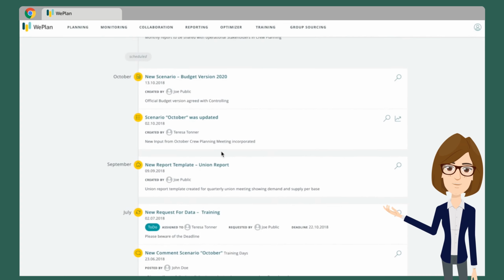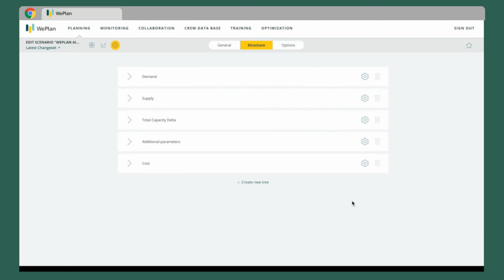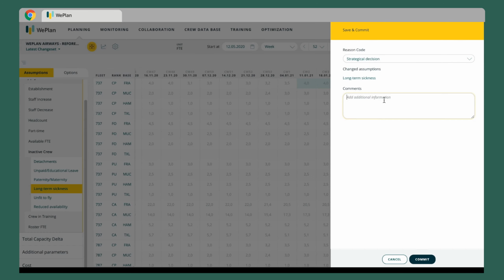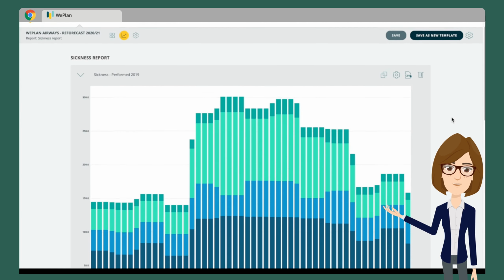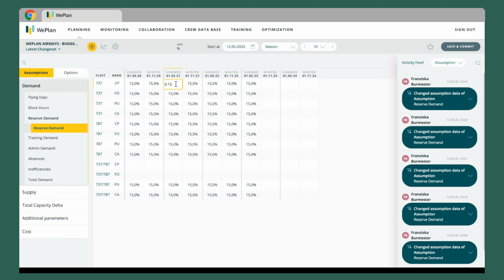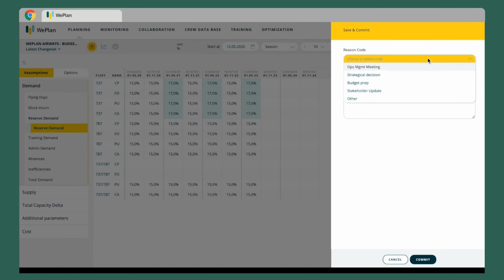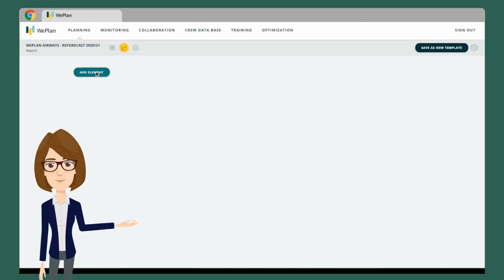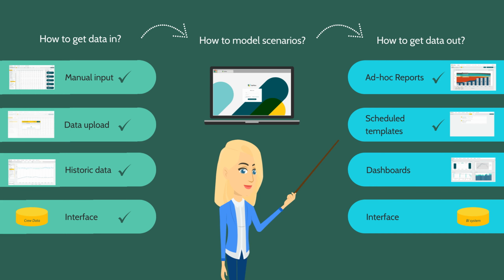Workforce Planning in WePlan - How easy it is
Who could better explain our tool than the two who invented it!
Watch Lana and Franziska explain our core functionalities to do Manpower Planning in WePlan.